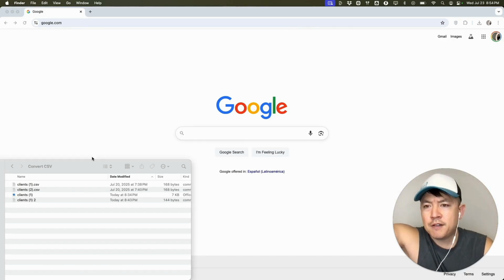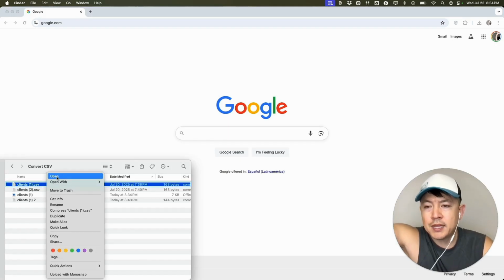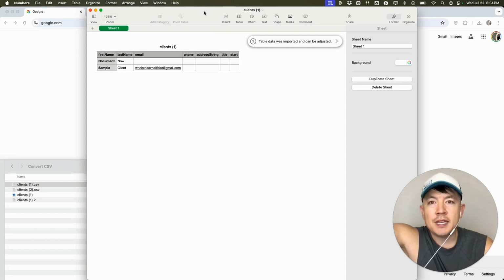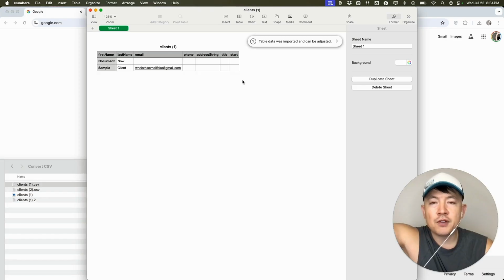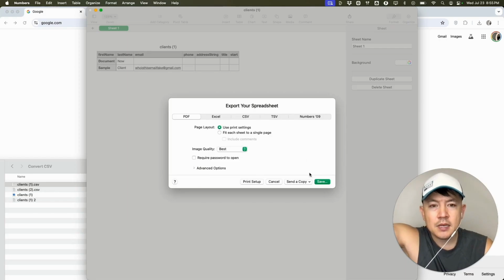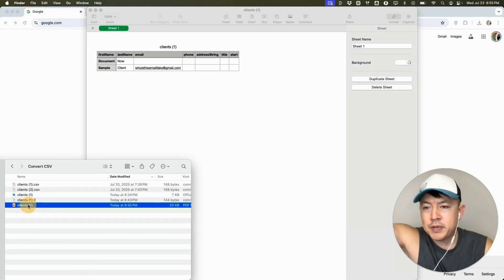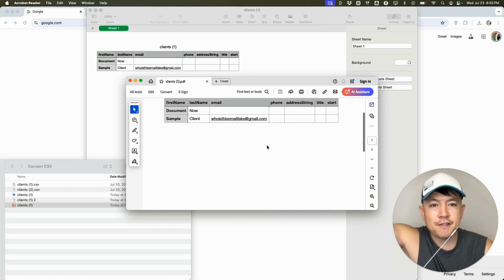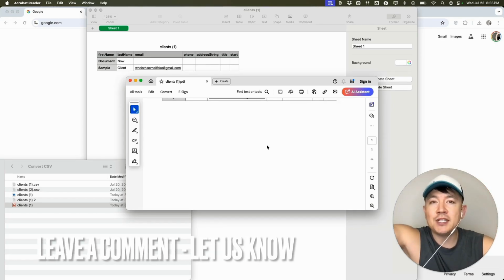✅ How To Convert CSV File To PDF On Mac For Free🔴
Mac, short for Macintosh, is a line of personal computers developed by Apple Inc., known for their sleek design, powerful performance, and user-friendly macOS operating system. Macs are popular among creative professionals, students, and everyday users for tasks ranging from graphic design and video editing to productivity and web browsing. Apple’s Mac lineup includes devices like the MacBook Air, MacBook Pro, iMac, Mac mini, and Mac Studio, all of which are tightly integrated with other Apple services and devices for a seamless ecosystem experience.